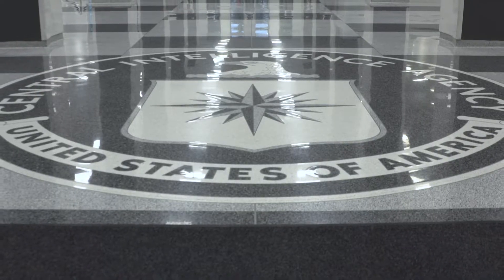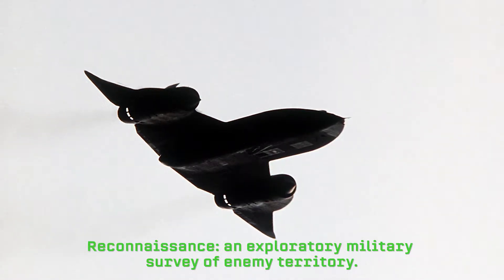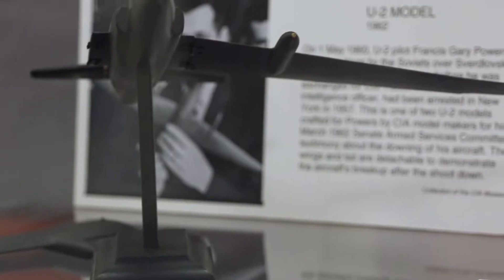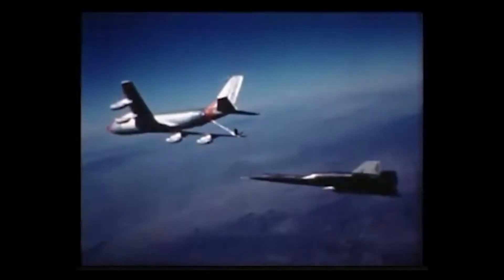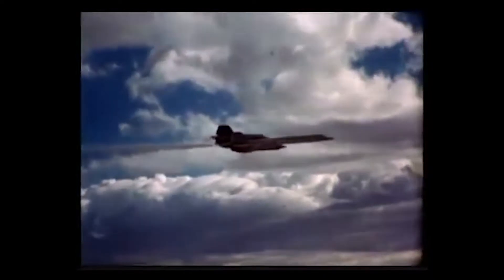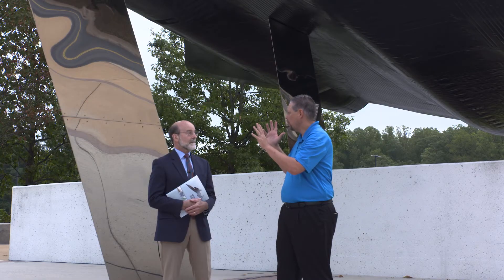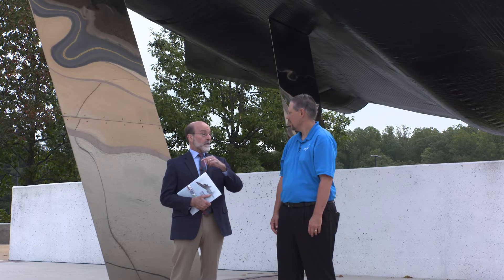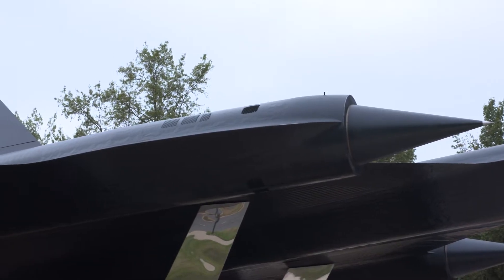Outrunning The Enemy: The CIA's A-12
Do you know the difference between the iconic SR-71 in display at the Air and Space Museum and the A-12 Oxcart?  Find out about these and learn if the A-12 was ever shot at. . . and what happened.

This video was a part a full episode of STEM in 30 titled "Shhhhh. The Science of Stealth!"

For more learning resources for National History Day check out Smithsonian Learning Lab